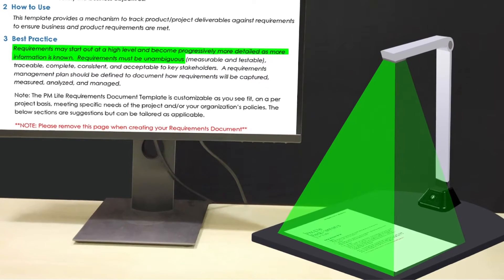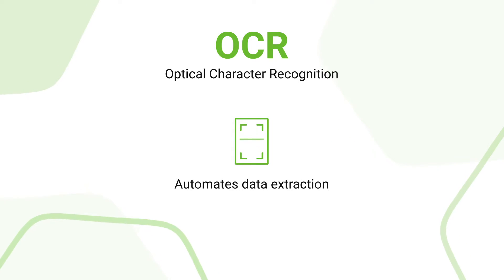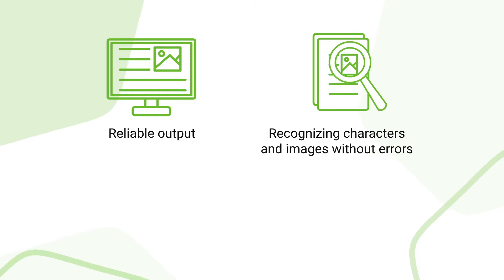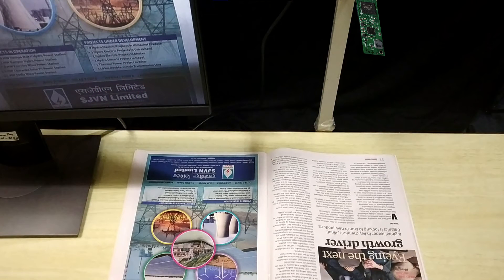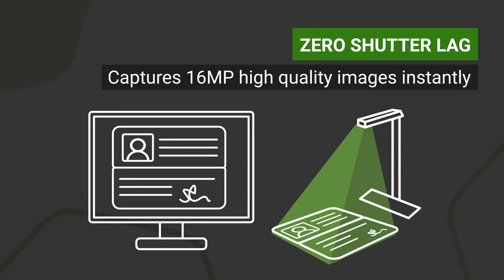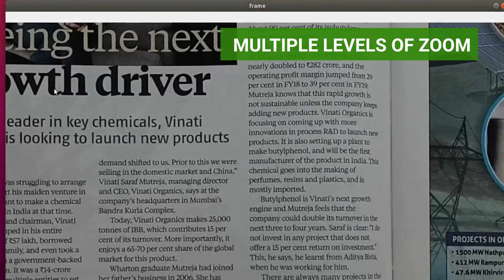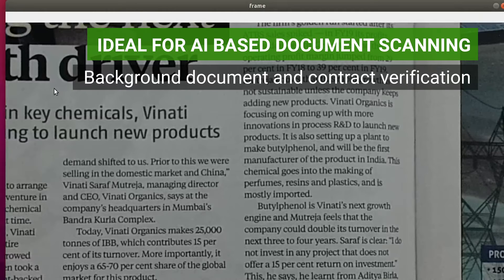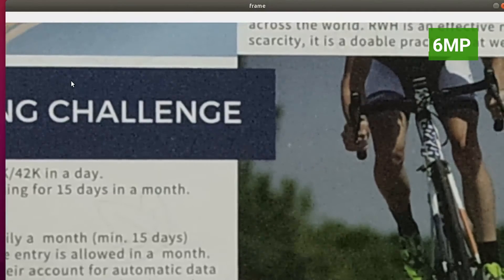16MP Autofocus USB camera for Document Scanner & Optical Character Recognition (OCR) | e-con Systems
See3CAM_160, a 16MP Autofocus USB camera that is a perfect fit for Document Scanner and Optical Character Recognition (OCR) applications. Know More

This compact form factor USB camera has zero shutter delay and captures high-resolution still images instantly, and comes with multiple levels of digital zoom.